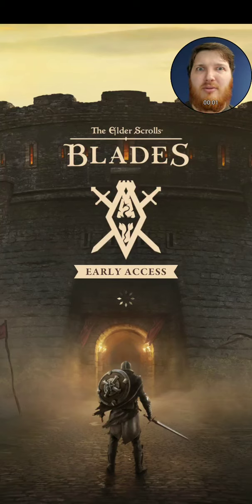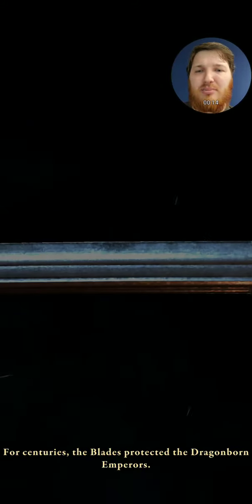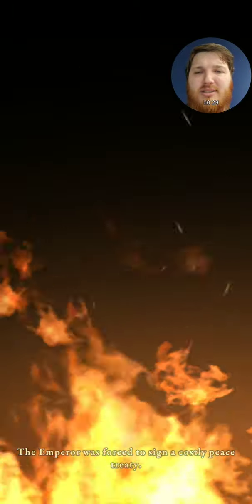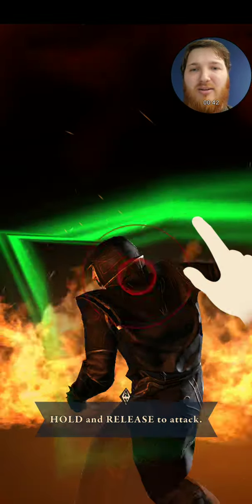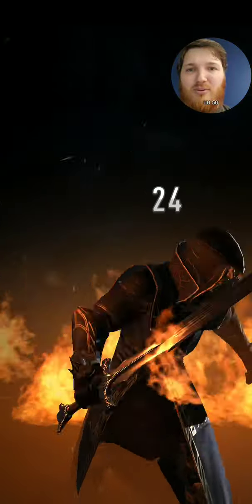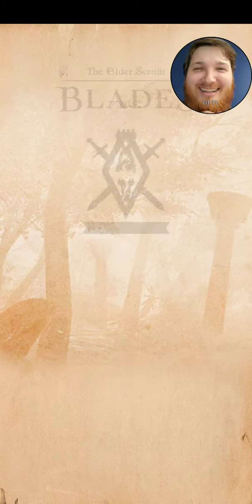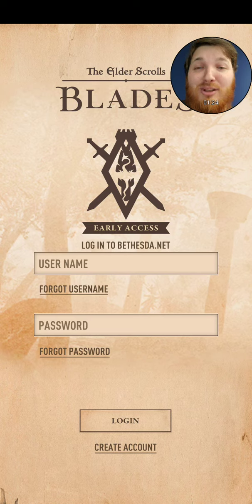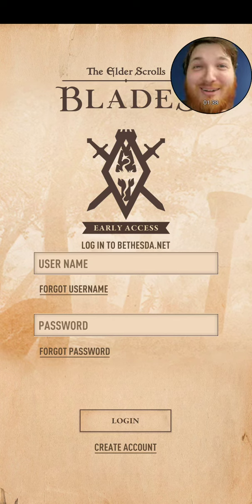The Elder Scrolls Blades - Early Access Now - Google Play and iOS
Elder Scrolls Blades is now available to download! Soon we will be able to play! Check out this opening clip and be sure you've registered to play!